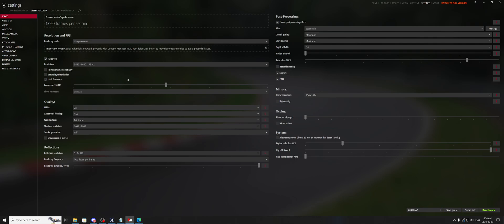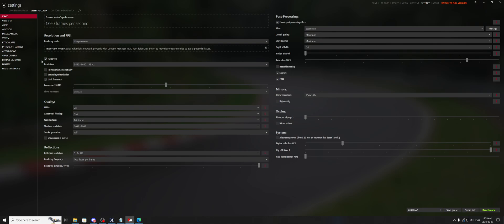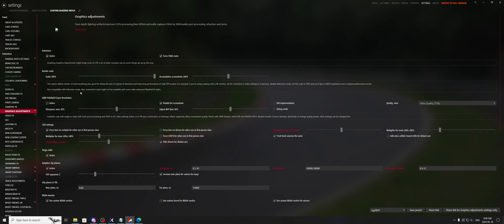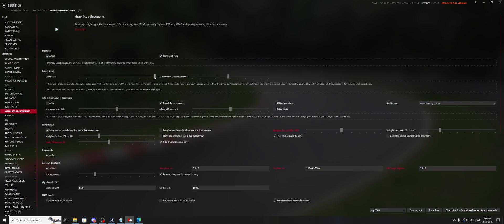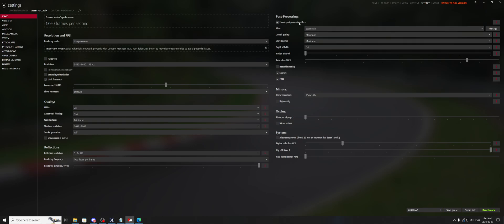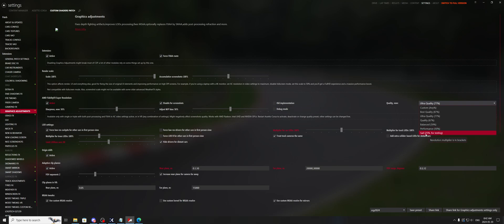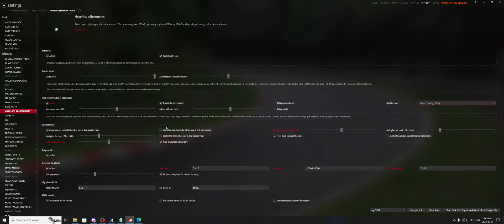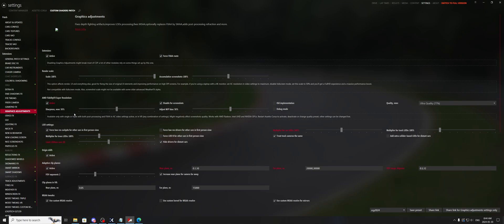Assetto Corsa ONLINE AI traffic & RESOLUTION SCALING for BIG FPS BOOSTS! This is how.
Today, we show you how to use Resolution Scaling in Assetto Corsa, Content Manager, to increase your performance by lowering your rendered resolution and having it upscaled to your monitors resolution.

PC SPECS:
Ryzen 7 5800X 3D Processor
Nvidia RTX 4080 SUPER Expert Edition
MSI B550 Gaming Plus AM4 motherboard
128GB DDR Corsair Vengance LPX memory
850W Corsair PSU
Dynamic o11 PC case with a total of 9 intake fans
970 EVO PLUS m.2 SSD 2TB
Thrustmaster T300RS GT with TH8A Shifter
Steelseries Aerox 3 wireless mouse
Custom red dragon blue transparent keyboard with purple switches
Steelseries Arctic Nova 7 headset
1200Watt Power Bank to keep everything running with clean power
MSI 40 inch ultra wide monitor 21:9 3400X1440 Resolution
27 Inch Benq Ex2710S monitor,
Logitech 400W sound system with subwoofer